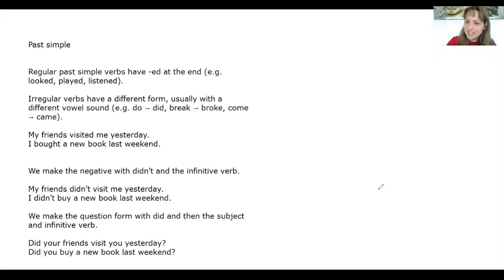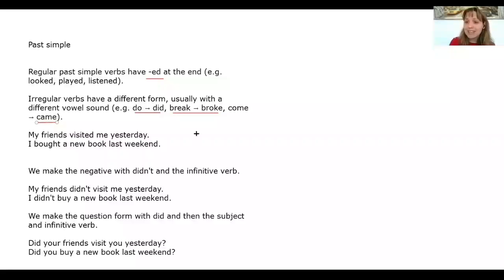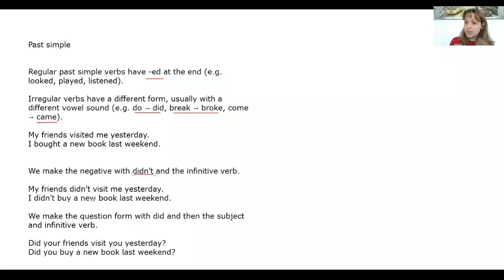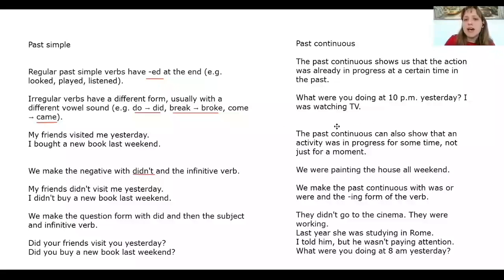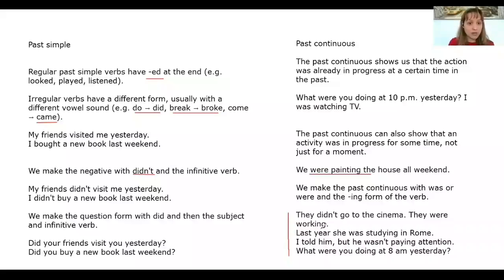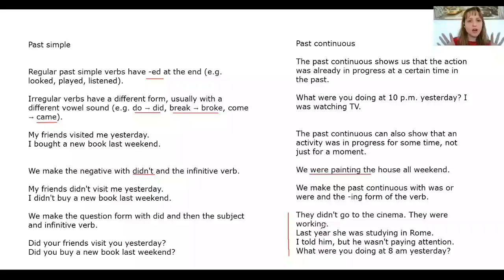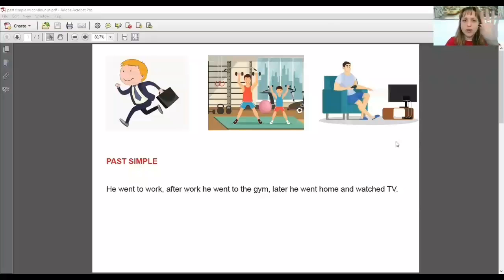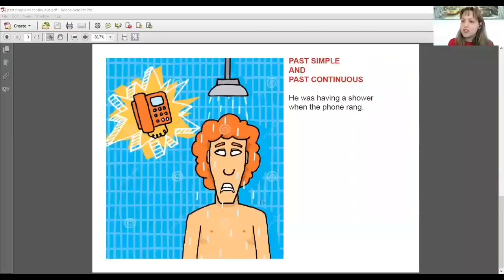English grammar tip of the day - Past simple vs continuous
Welcome to British House "Grammar tip of the day"!
Today we'll learn how to use the Past simple and Past continuous, and the differences between them.